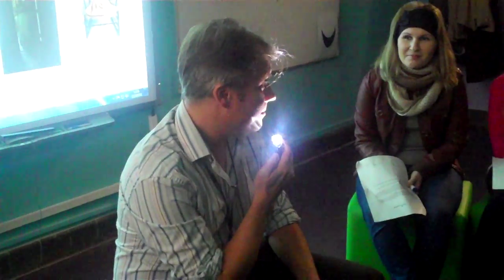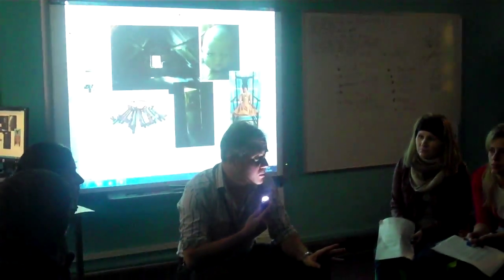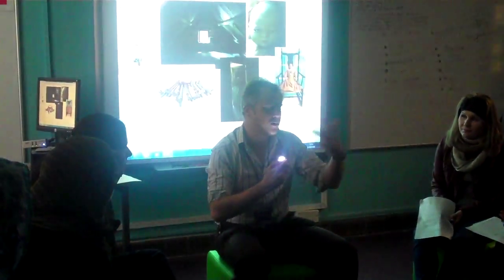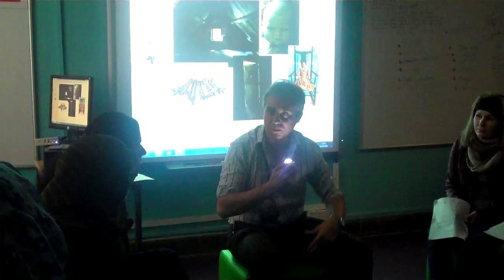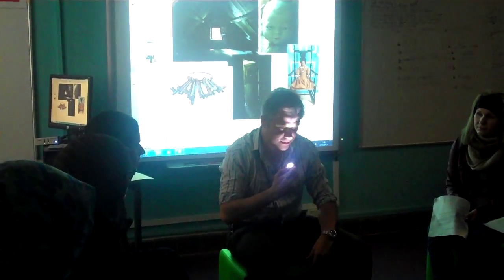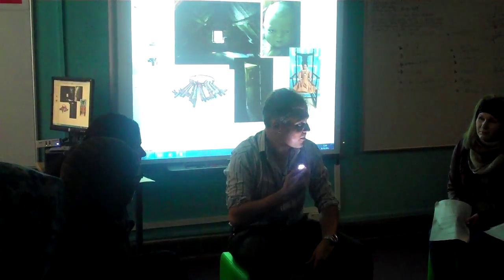ESOL Halloween Lesson part 10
A Halloween listening, speaking and mingling activity with a surprise ending!